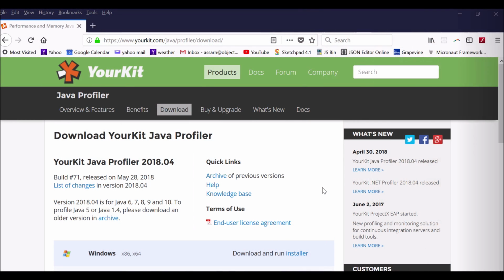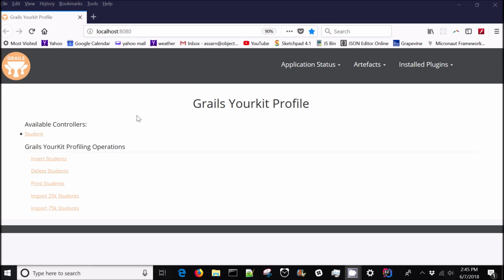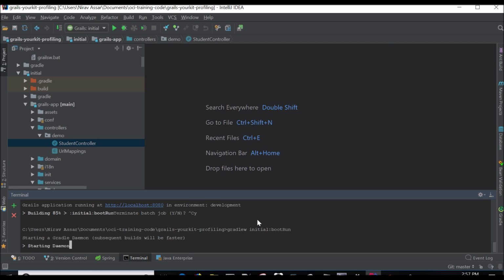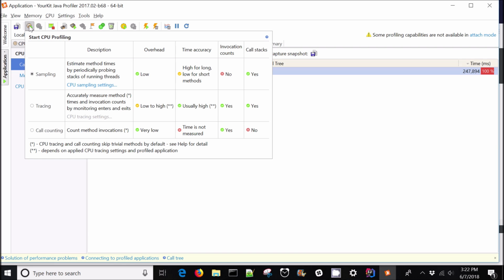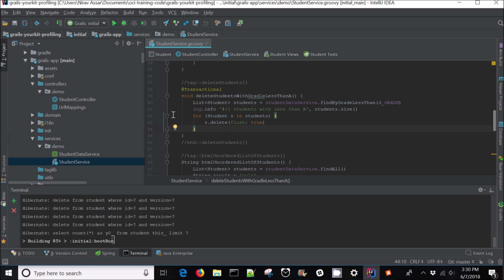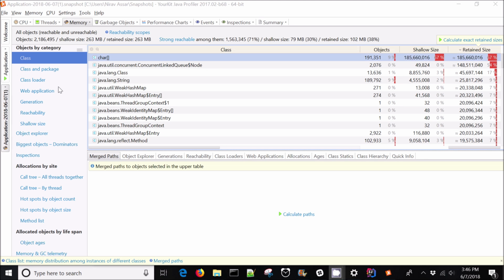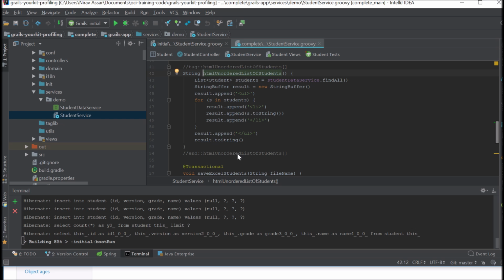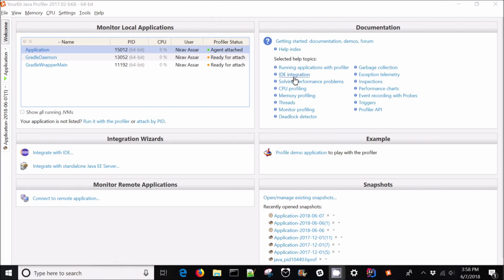Grails Quickast #11 - Grails Profiling with YourKit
In this Quickcast, OCI Grails team member, Nirav Assar, demonstrates how to use YourKit to profile a Grails application and spot CPU problems and heap and garbage collection issues.